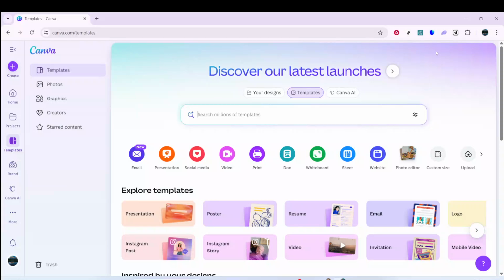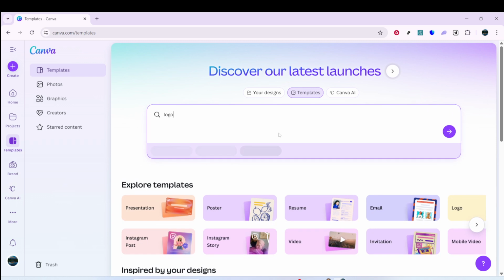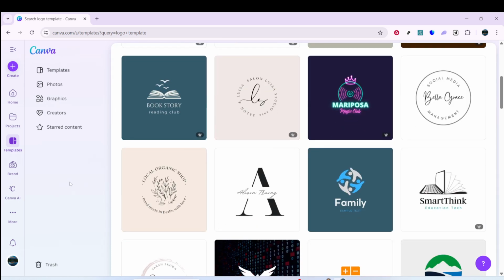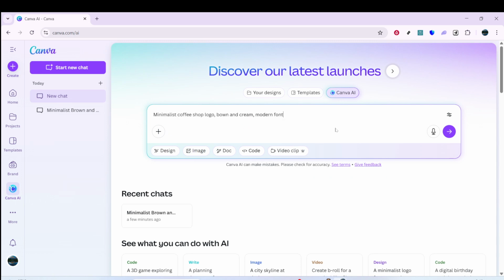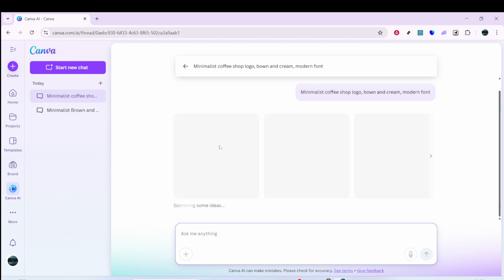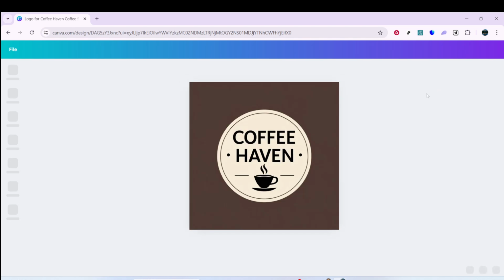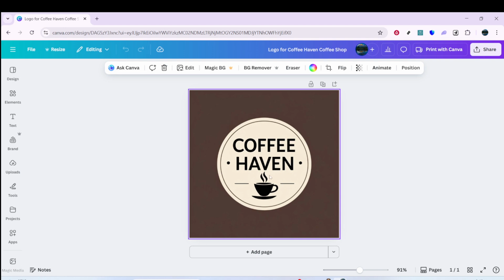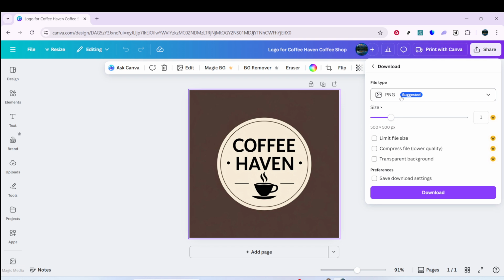How To Create Logo in Canva AI Step by step | Canva AI Tutorial (Updated 2025)